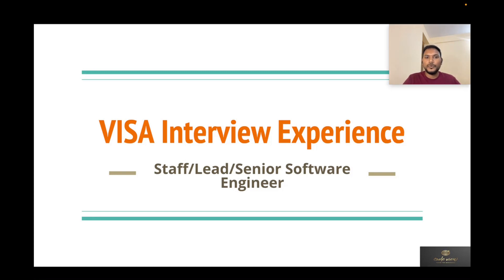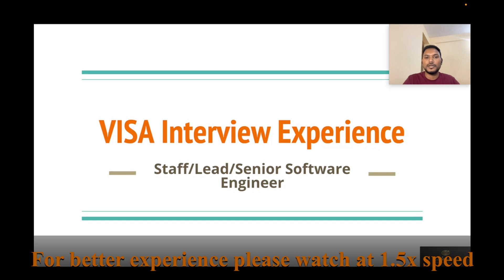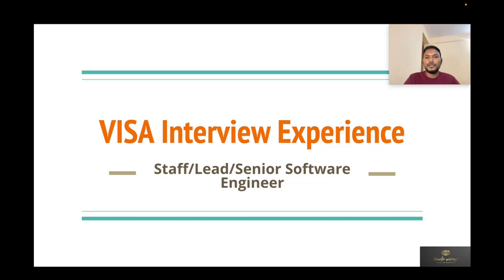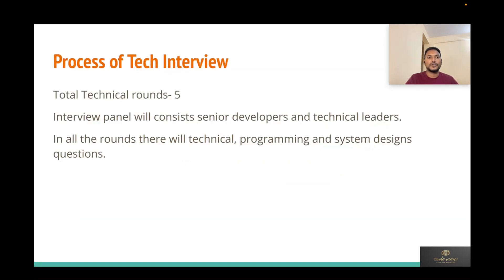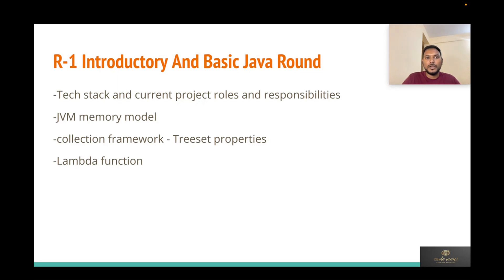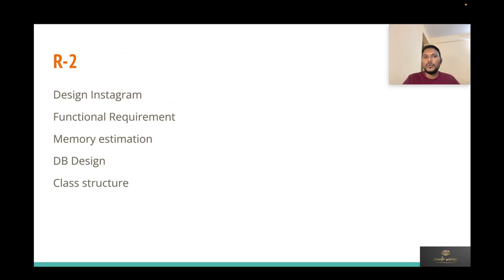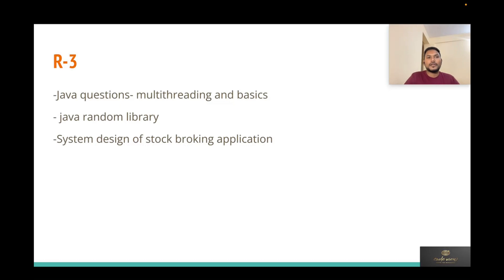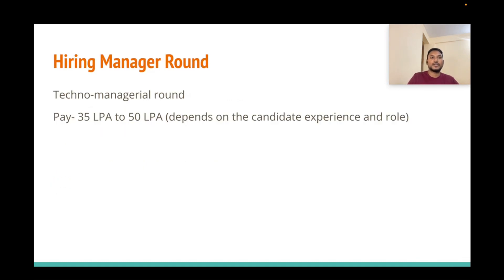VISA Interview Experience | VISA Interview Process | Hiring Process | Tips and tricks | CodeView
Software development Engineer interview
VISA interview experience - Senior/ Lead/ Staff Engineer
DS/ALGO
System Design Question
Low-Level Design